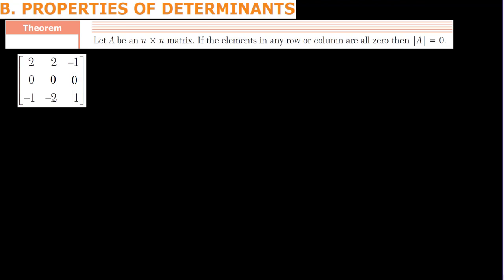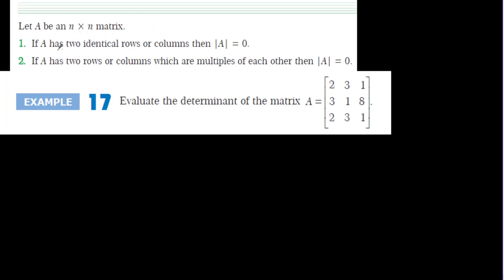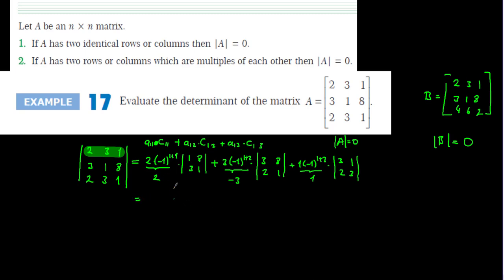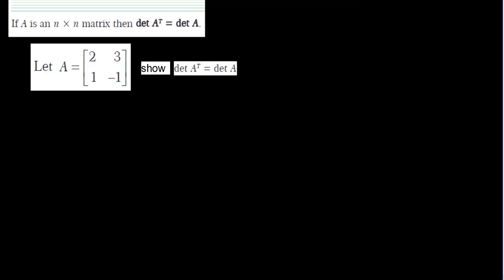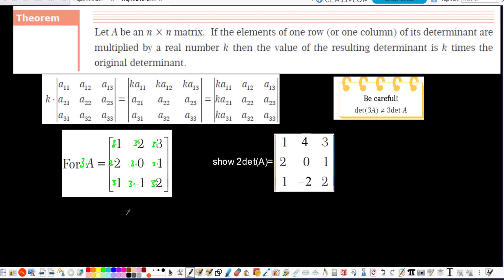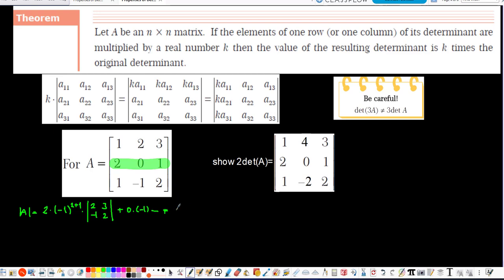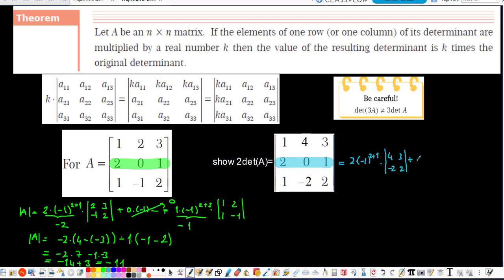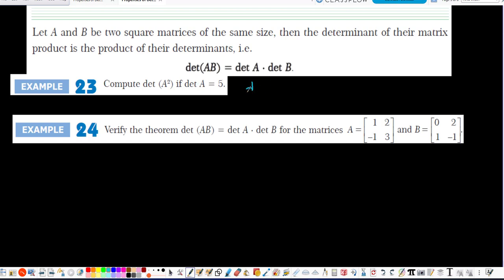Properties of Determinant Lesson 14